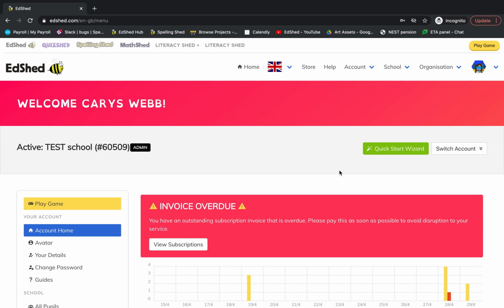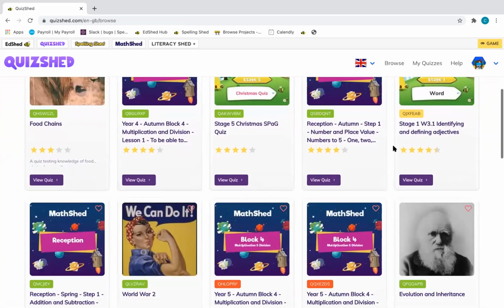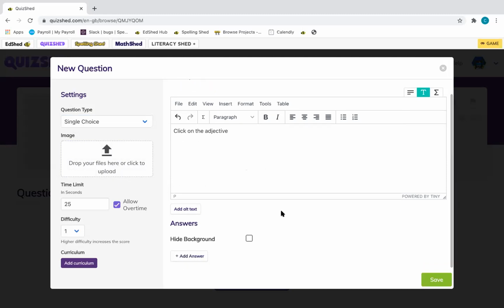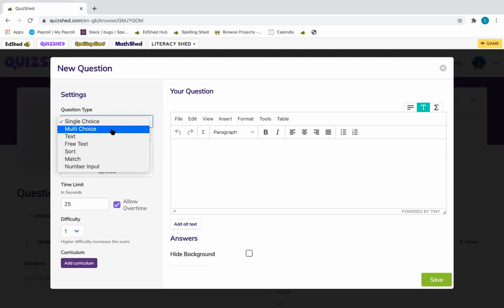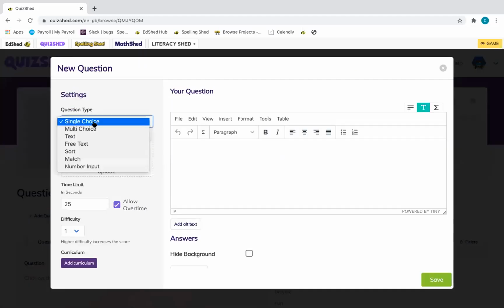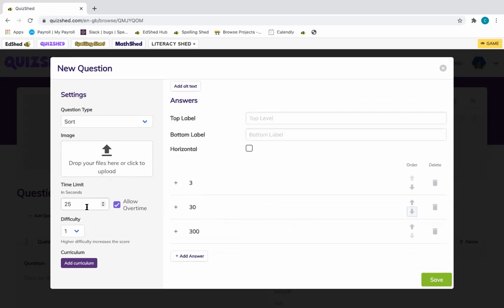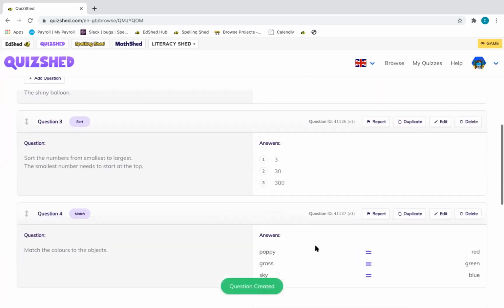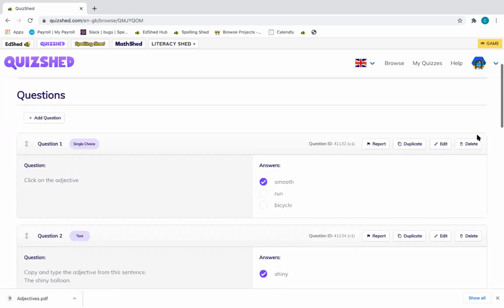How to create your own quiz on QuizShed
How to create a quiz using Quizshed.

EdShed.com